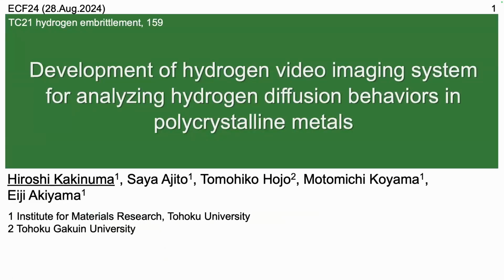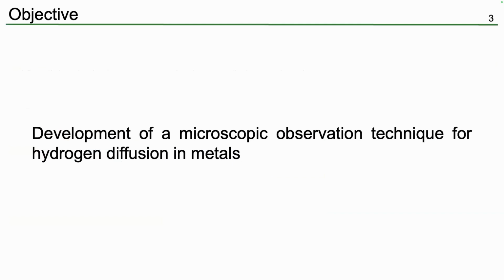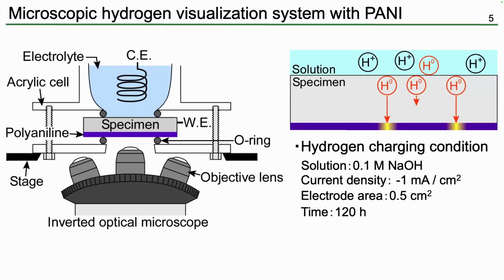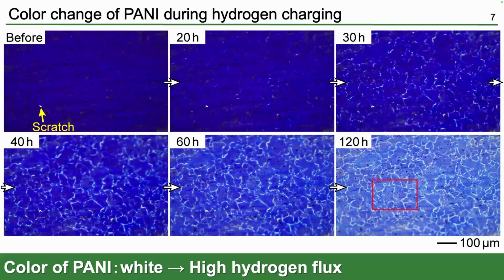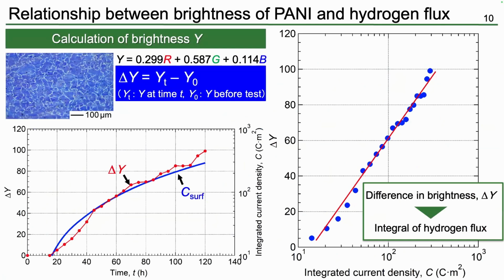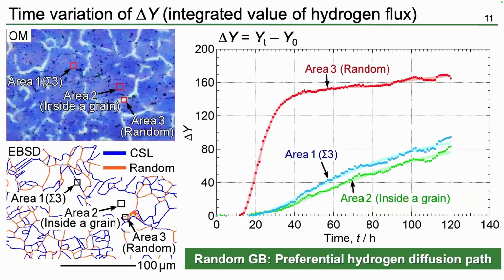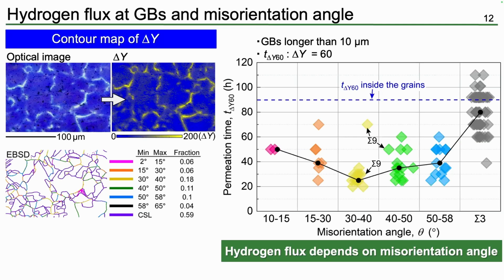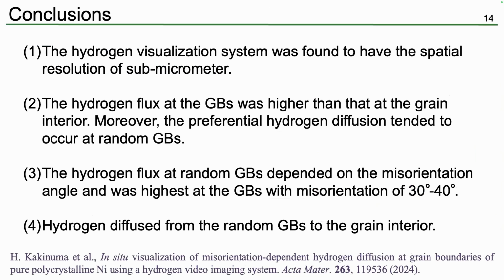DEVELOPMENT OF HYDROGEN VIDEO IMAGING SYSTEM FOR ANALYZING HYDROGEN DIFFUSION BEHAVIORS IN POLYCRYST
Kakinuma, Hiroshi; Ajito, Saya; Hojo, Tomohiko; Koyama, Motomichi; Akiyama, Eiji